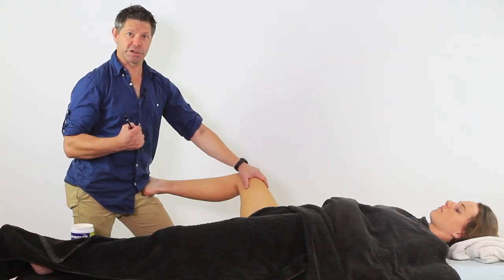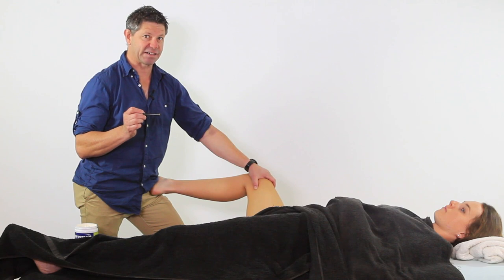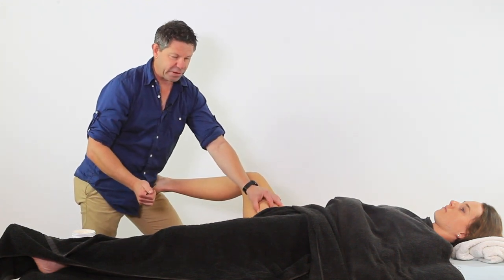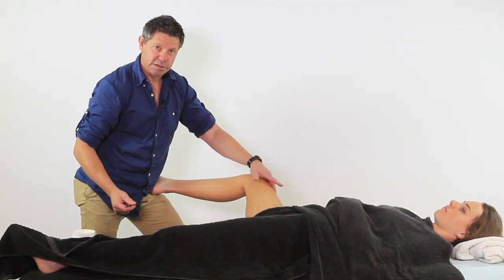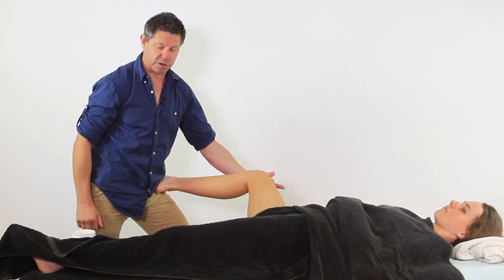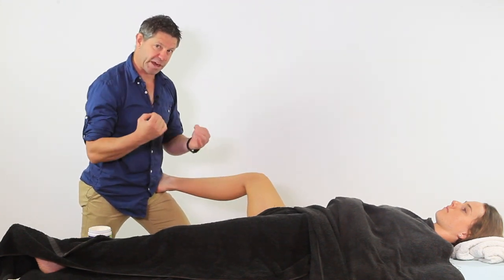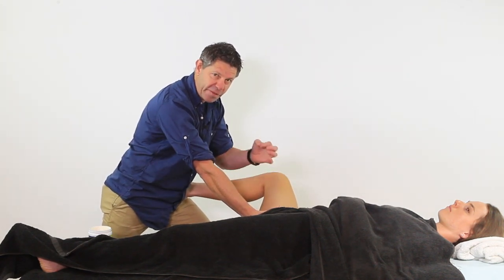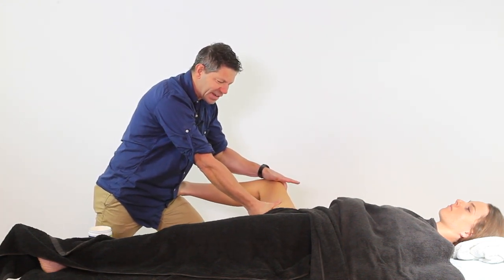Adductor magnus & gluteus medius | Sports massage for the hip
This excerpt from the High Performance Hip Protocol demonstrates soft tissue techniques for addressing restriction in the hip adductors, especially the adductor magnus. It's a critical step for addressing holding patterns in the hip.

The gluteus medius is our main hip stabiliser, which makes it hugely important for runners. It's also the main antagonist for the adductor magnus, as tension and trigger points in the adductor magnus can inhibit the function of the gluteus medius via altered reciprocal inhibition.

Treating the adductor group using soft tissue techniques like the ones demonstrated here is key to offloading the antagonist tissue to help the agonist.

It's a good idea to take your client through passive range of moment 2-3 times during your assessment. This will help you clearly identify whether the culprit is the adductor magnus, or if there's another cause; the adductor magnus is often the main source of restriction, but the adductor longus can also play a role. It's also easy to mistake the gluteus medius as being being weak when in fact it's inhibited by its antagonist, the adductor magnus.

There are four possible holding patterns to address when you're trying to reduce hip restriction and restore balance between agonist and antagonist hip muscles. The High Performance Hip Protocol goes though each of these in depth to ensure you have a comprehensive, effective treatment sequence for your clients.